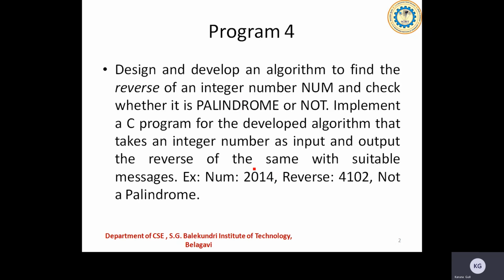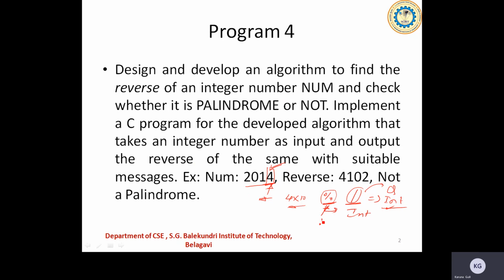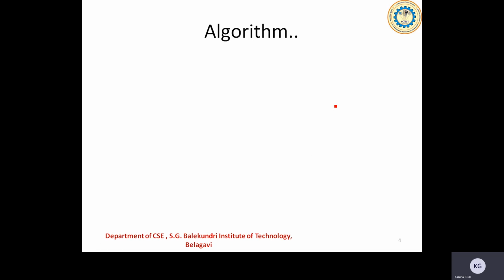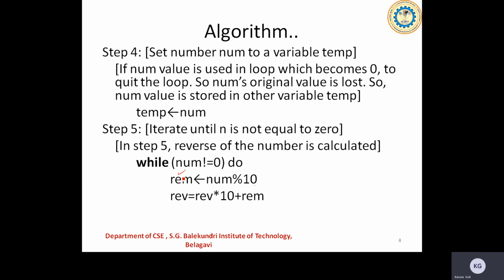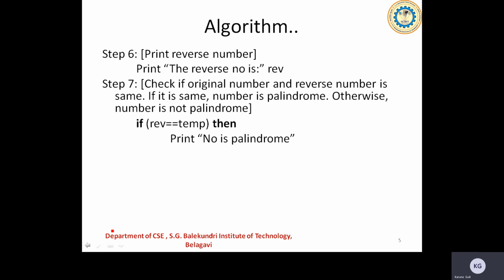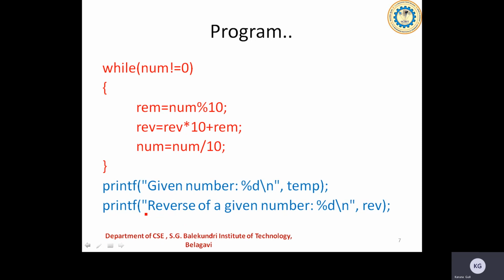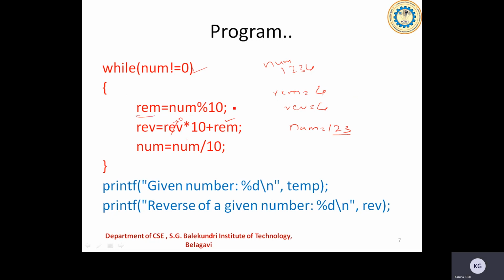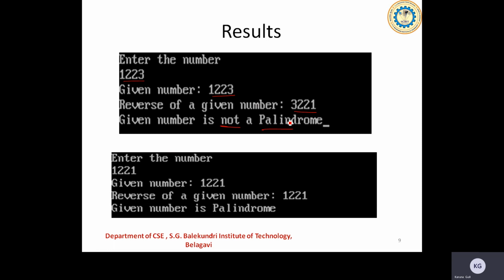18CPL17/27 P4 Palindrome KCG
C Program for Palindrome (Integer Number)